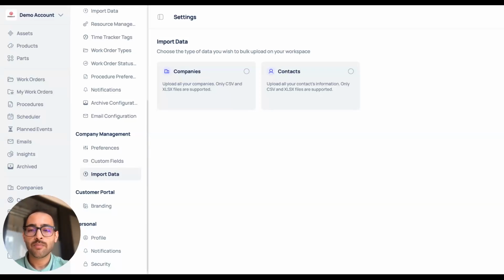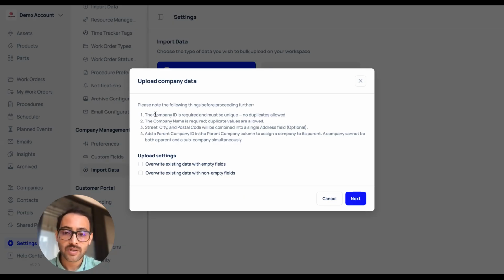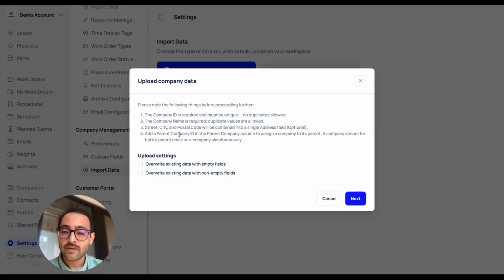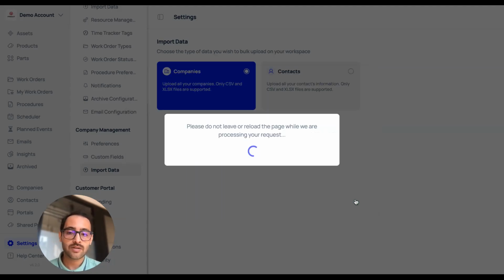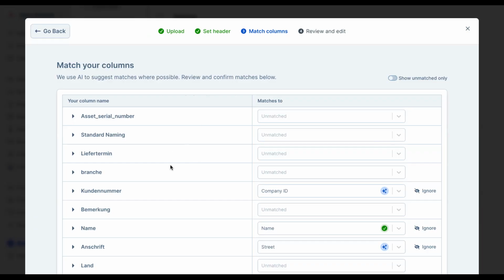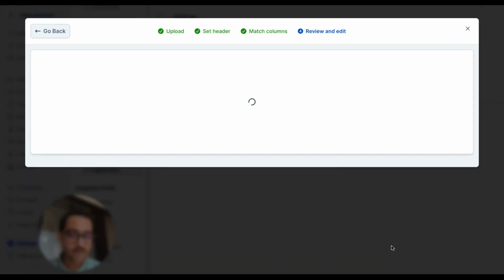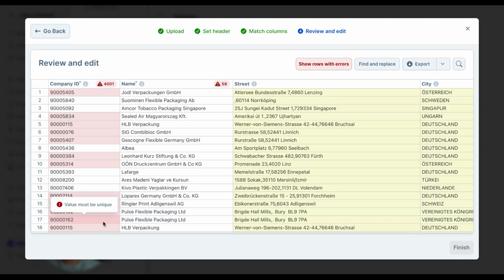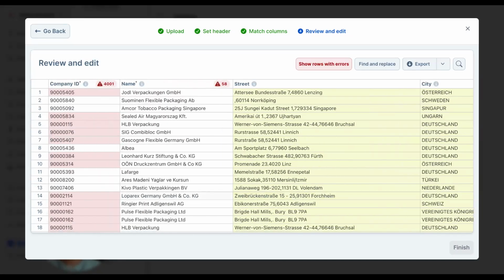Bulk Import Companies | Navigating Workflows in Makula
Still adding companies to your system one by one?

Makula lets you bulk import your entire company list in a single step without repetitive manual entry so you have no gaps in your customer or partner records.

In this video, you'll see how to prepare your data, run a bulk import, and have your full company directory live in Makula in minutes.

The result: a clean, complete company database ready to build on from day one.